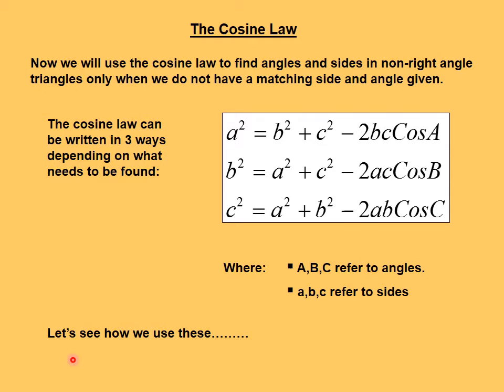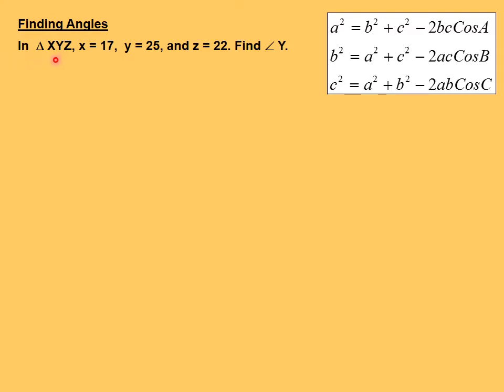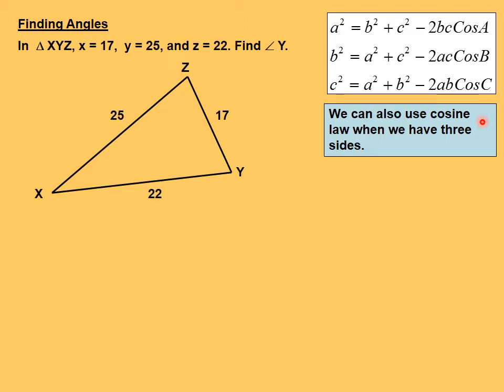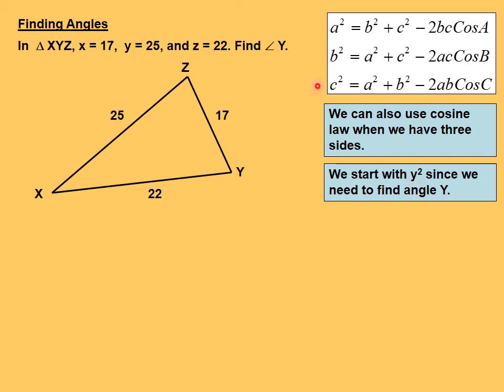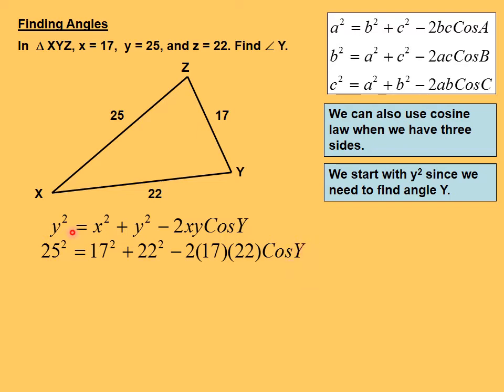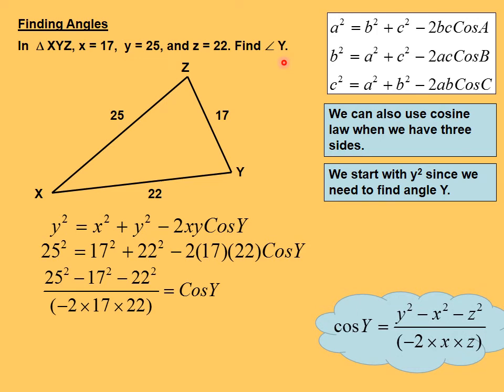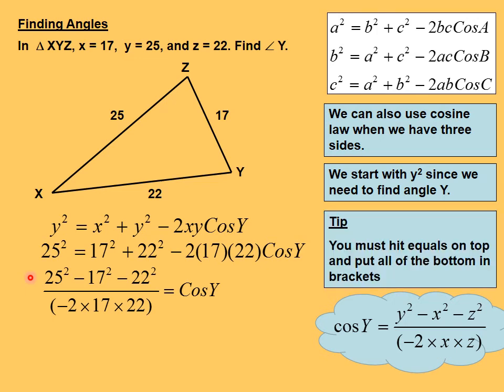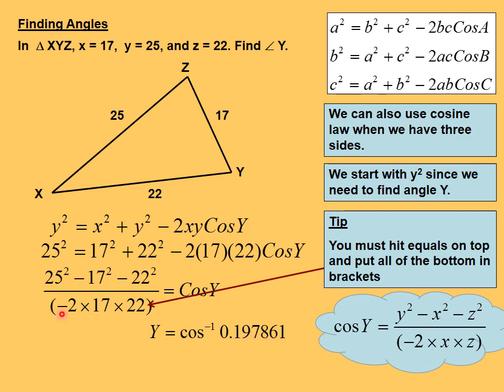Cosine Law Cont'd